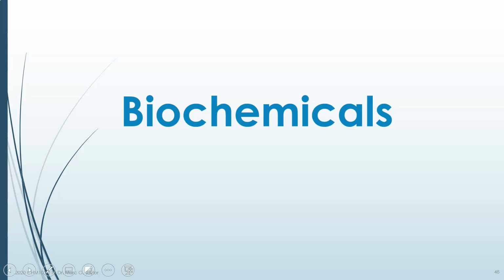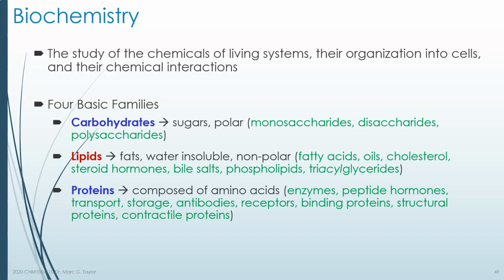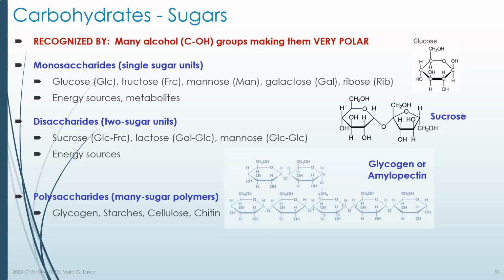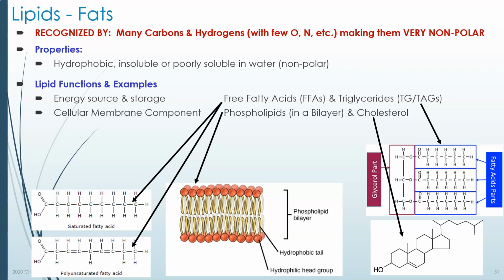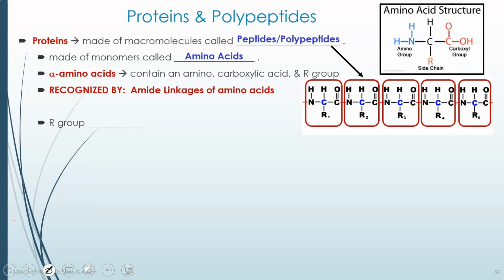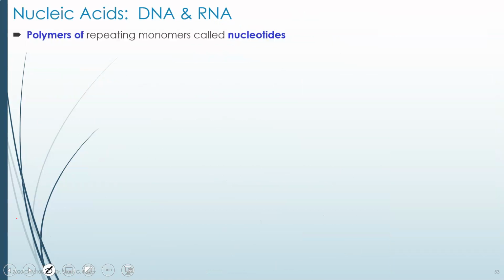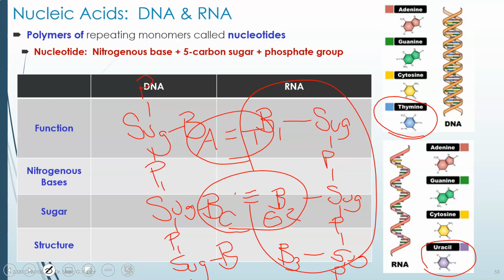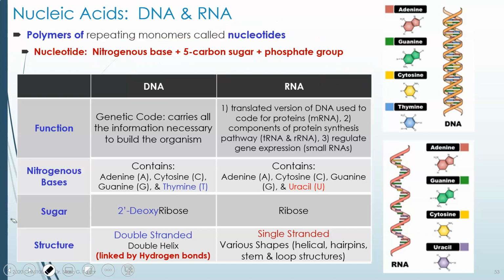Unit 9d - Biochemicals (29min)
Delaware Tech CHM100/110 Unit 9d - Biochemicals, Dr. Marc G. Taylor (29min)